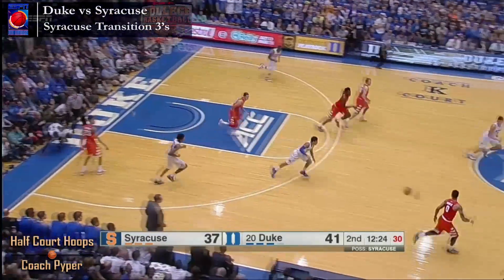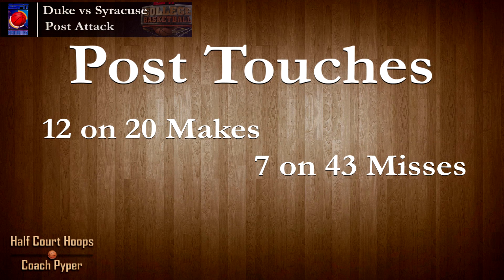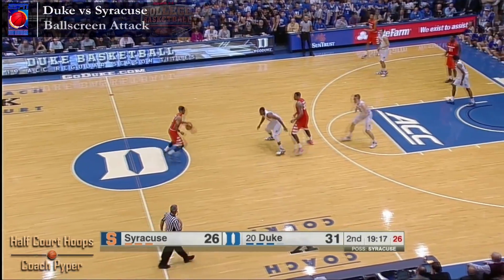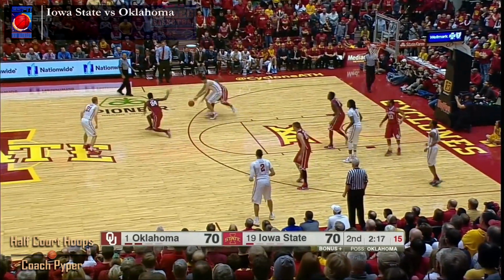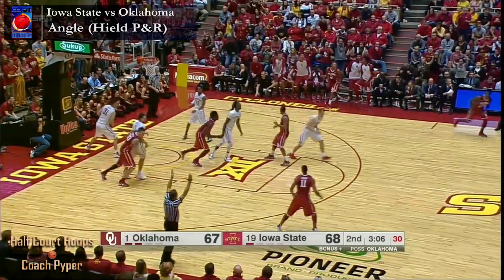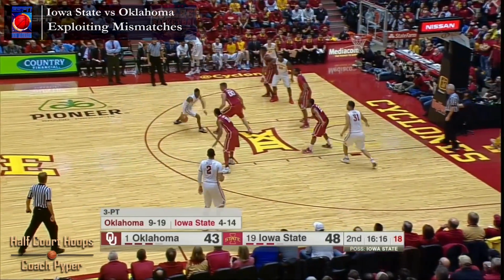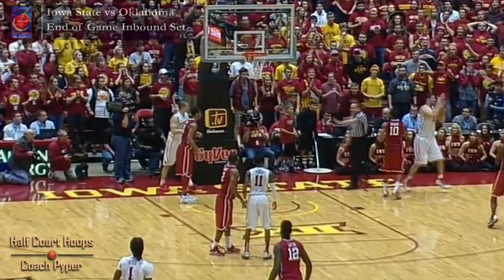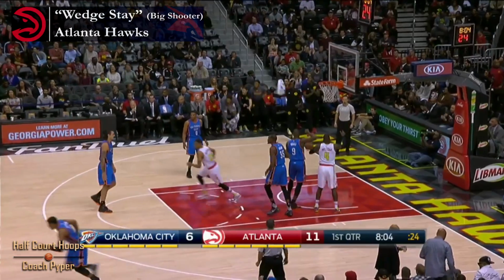FastModel Friday: Big Monday Breakdown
Check out thebasketballplaybook.com for more coaching info!